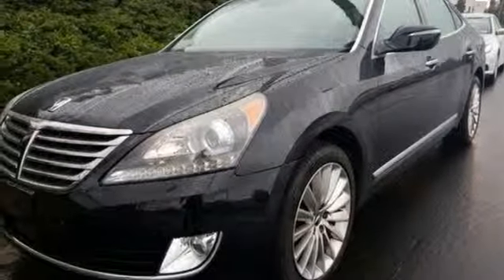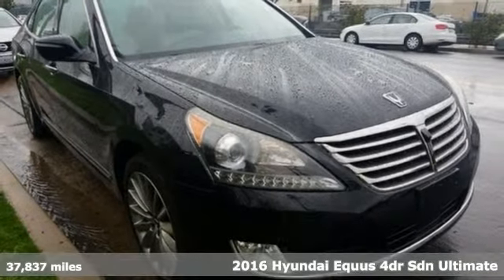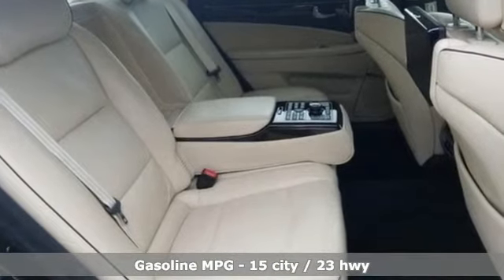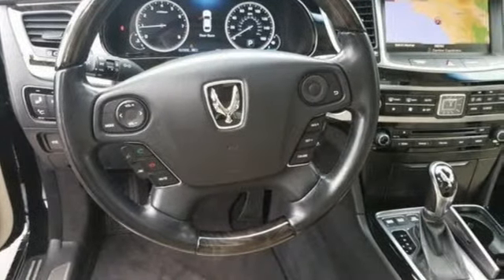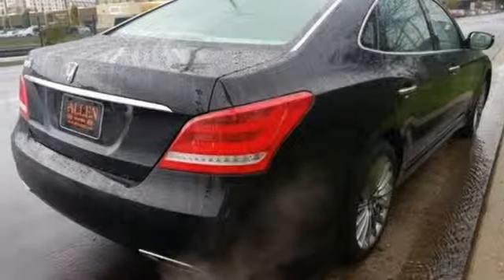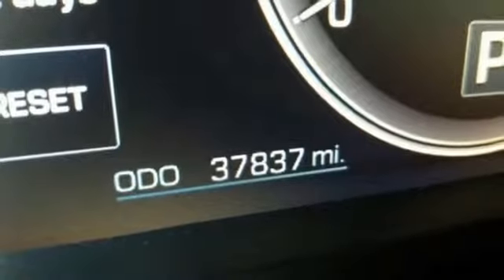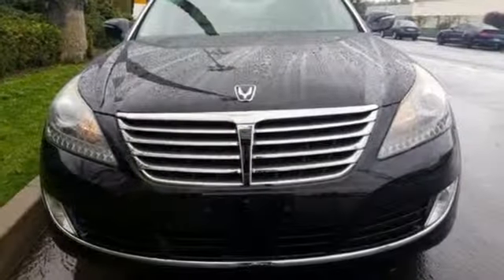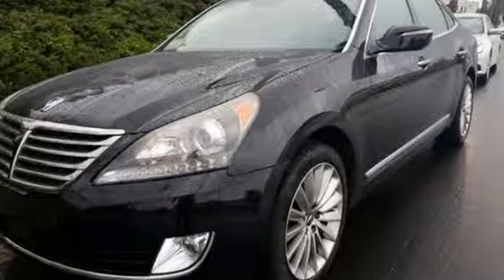Used 2016 Hyundai Equus Atlanta Duluth, GA H8665 - SOLD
Year: 2016
Make: Hyundai
Model: Equus
Trim: Ultimate
Engine: 5.0L V8 DGI DOHC 32V Dual CVVT
Transmission: 8-Speed Automatic with SHIFTRONIC
Color: Black
Interior: Ivory
Mileage: 37837
Stock #: H8665
VIN: KMHGH4JH4GU101804
* HYUNDAI CERTIFIEDbr* ULTIMATE PACKAGEbr* FULL LCD CLUSTER DISPLAYbr* COLOR HEADS-UP DISPLAYbr* REAR SEAT 9.2-IN DUAL MONITORS ENTERTAINMENT SYSTEMbr* 9.2-IN NAVIGATION SCREENbr* MULTI VIEW CAMERAbr* POWER TRUNKbr* POWER CLOSING DOORbr* SMART CRUISE CONTROLbr* HEATED & VENTILATED LEATHERbr* HEATED STEERING WHEELbr* LEXICON 7.1 SURROUND SOUND 17-SPEAKER SYSTEMbr* ELECTRONIC PARKING BRAKESbr* AUTO HOLDbr* SMART CRUISE CONTROLbr* RAIN-SENSING WIPERSbr* SUNROOFbr* FRONT & REAR PARKING SENSORSbr* SMART KEY WITH PUSH BUTTON STARTbrbrHyundai Certified Pre-Owned means you not only get the reassurance of up to a 10yr/100,000 mile limited powertrain warranty, but also a 150-point inspection/reconditioning, 24/7 roadside assistance, trip-interruption services, rental car benefits, and a complete CARFAX vehicle history report. The next step? Give us a call to confirm availability and schedule a hassle free test drive! We are located at: 5785 Peachtree Blvd, Atlanta, GA, 30341.br

Address:
5785 Peachtree Ind Blvd